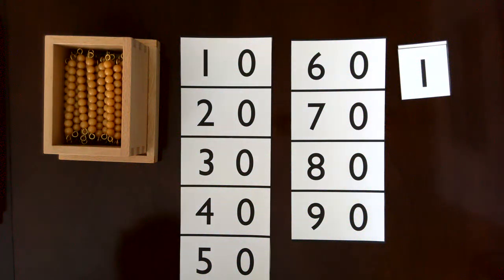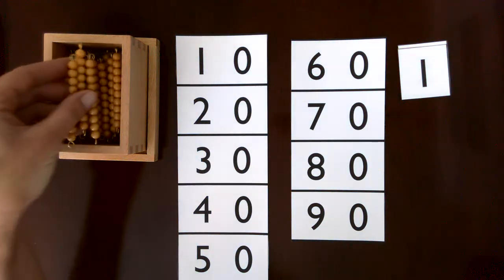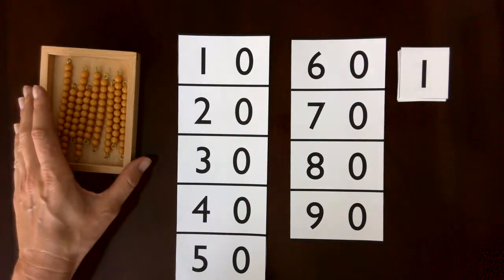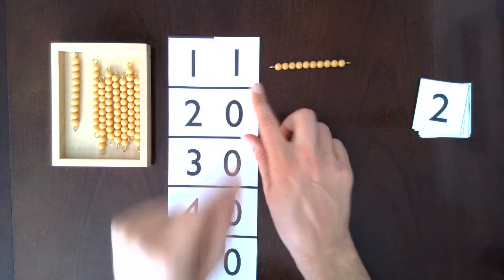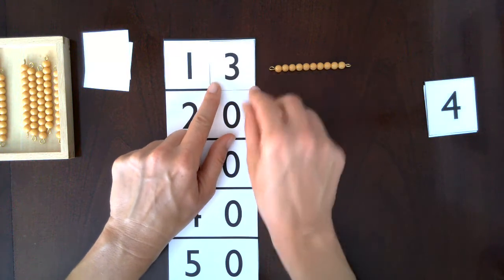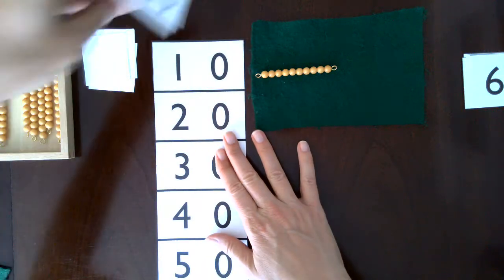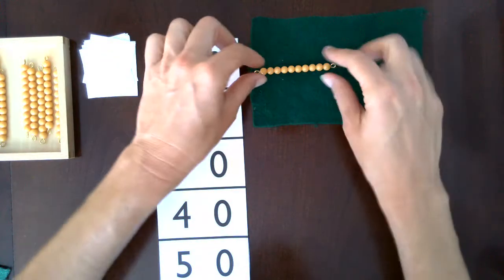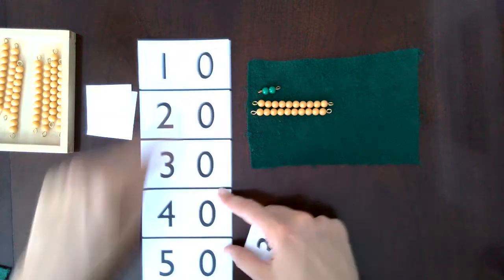Counting to 100 | Montessori Ten Board + Beads